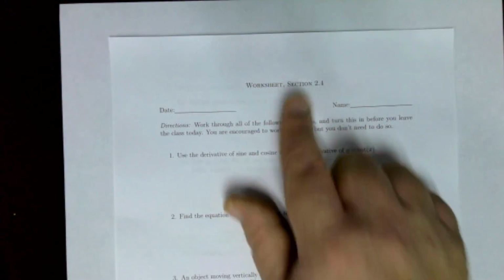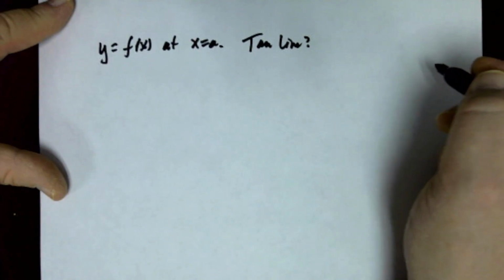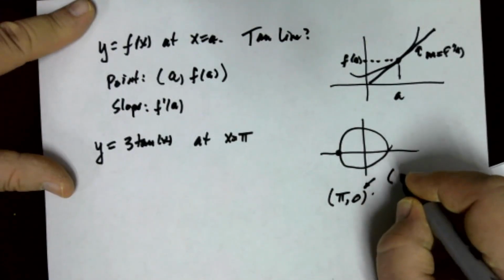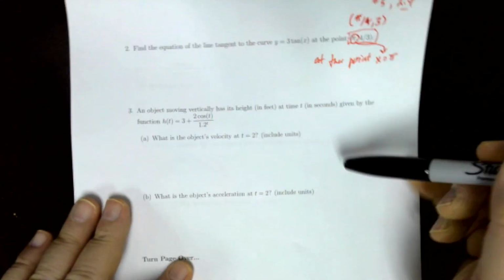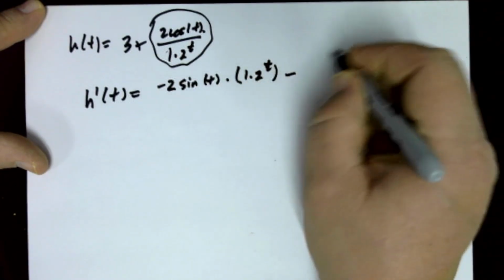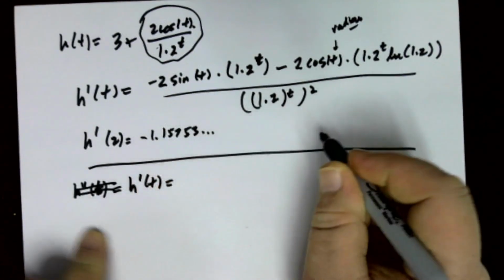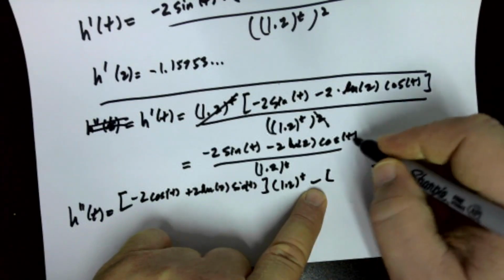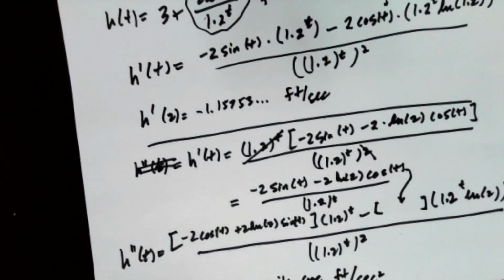Math 124, Section 2.4: Examples of differentiating trig functions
Here are a couple of examples from the worksheet in Section 2.4.